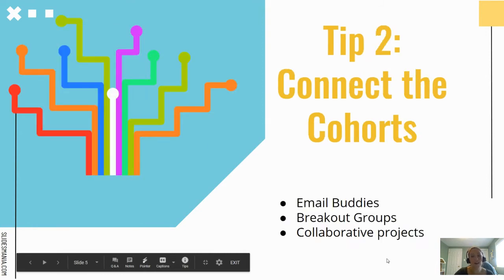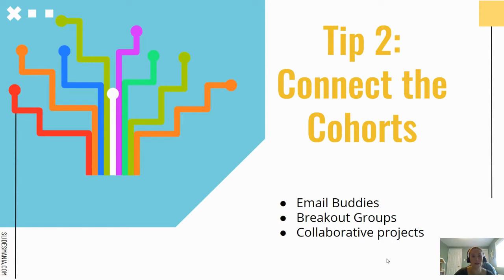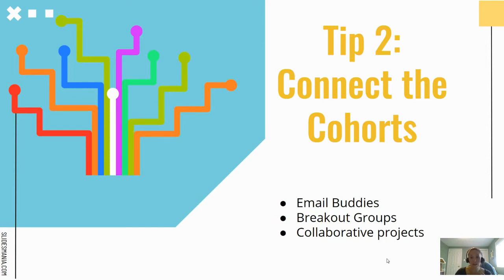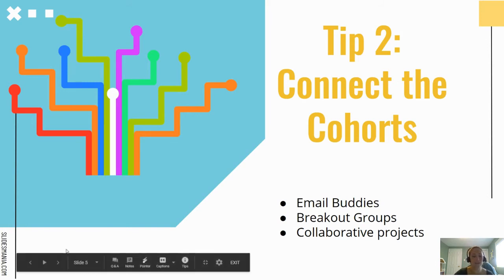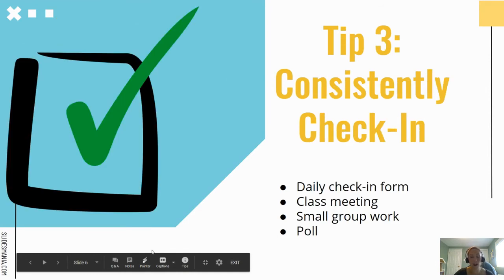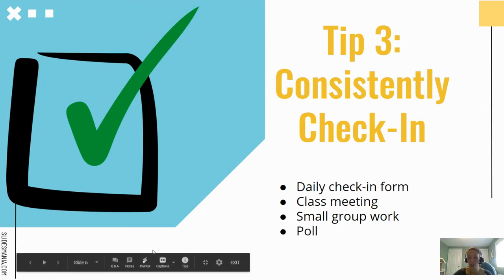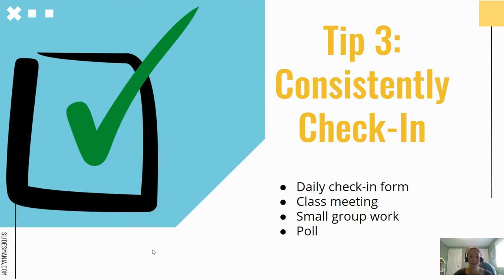Community Building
This bite discusses the importance of building relationships.  And reminds us that building positive relationships sets the stage for successful learning experiences.